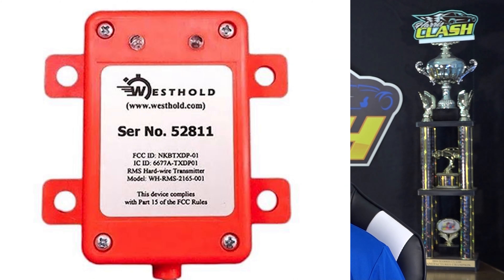14 Days Left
Our Harris Clash Race at Deer Creek Speed Way is coming up soon! We wanted to make a video of the most Frequently asked questions to inform the fans and racers.
Stay up to date on this race by Following Harris Clash!